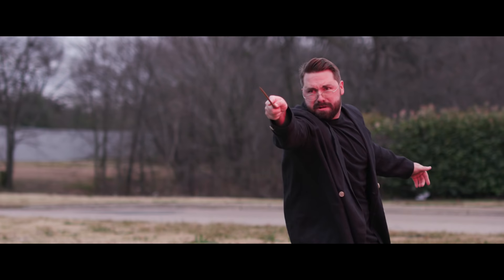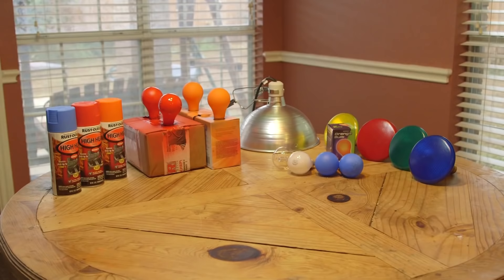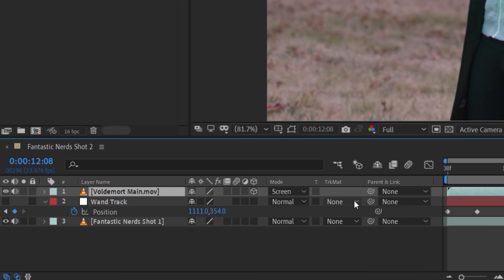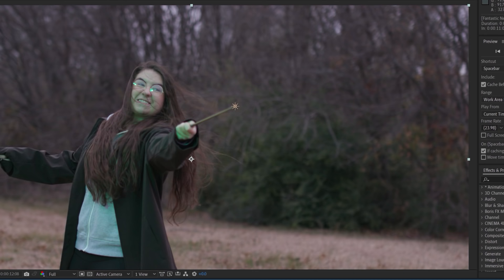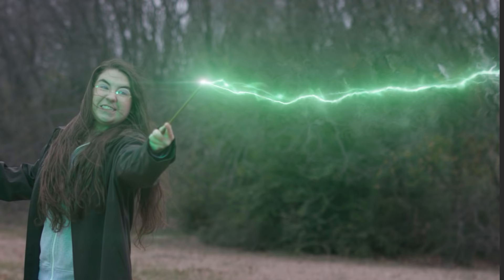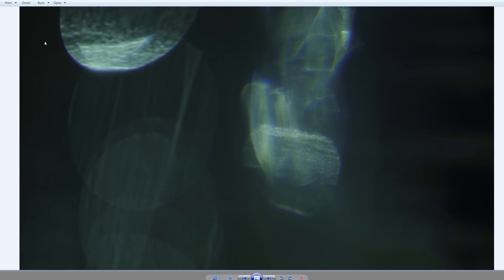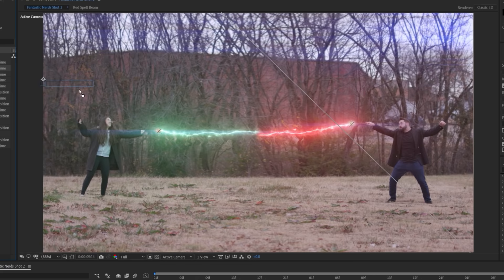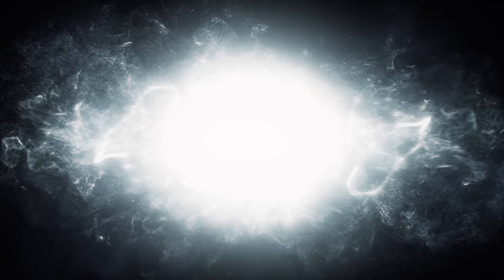Fantastic Beasts SPELL EFFECT in After Effects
Today we look at how to get that classic Harry Potter spell effect using our new Extinction Pack.